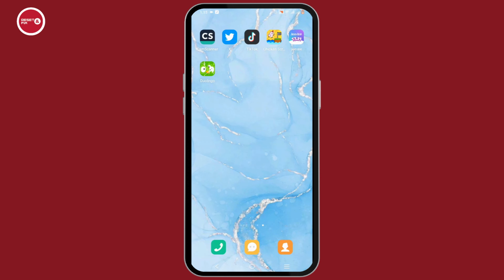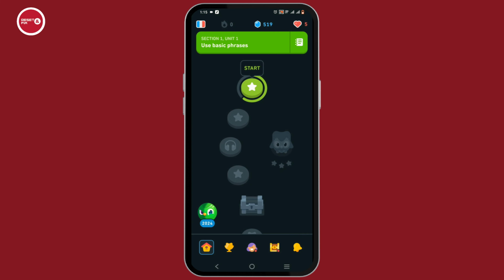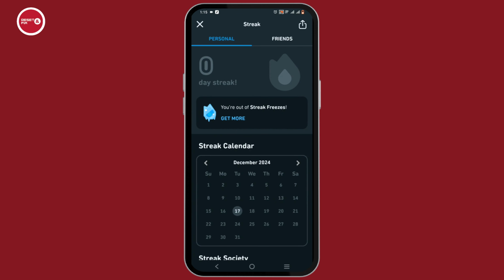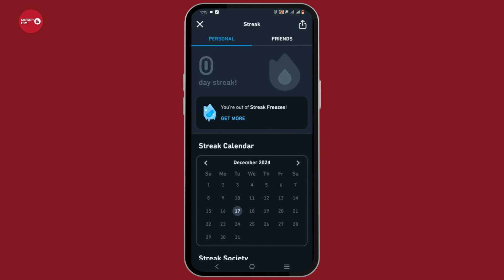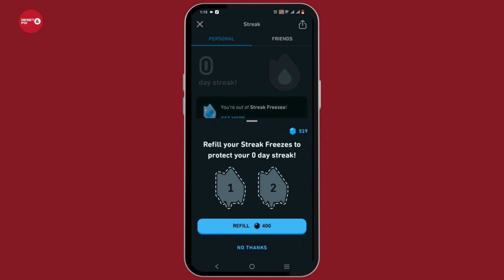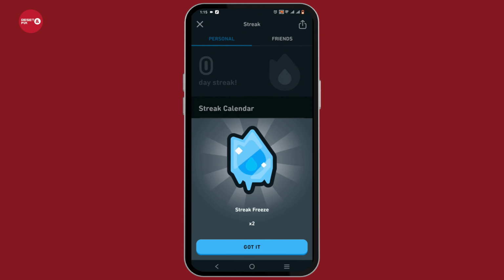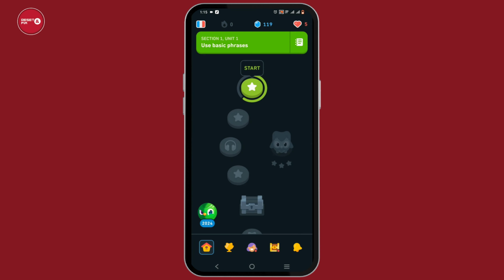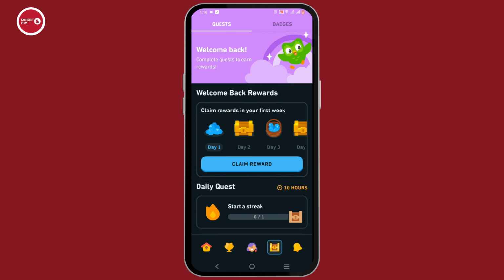How To Streak Freeze On Duolingo 2025 - Full Guide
Want to maintain your Duolingo streak even if you miss a day? In this video, we’ll show you how to use the Streak Freeze feature on Duolingo in 2025. Whether you're learning a new language or trying to keep your streak alive, this step-by-step guide will help you activate and use Streak Freeze effectively!

Timestamps:
00:00 – Introduction to Duolingo Streak Freeze
00:10 – Step-by-Step Guide to Activating Streak Freeze